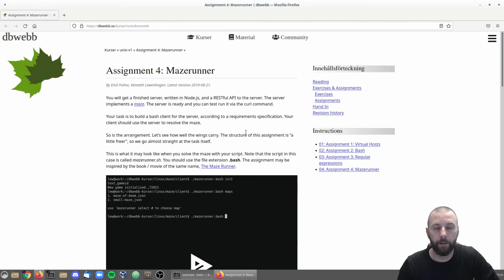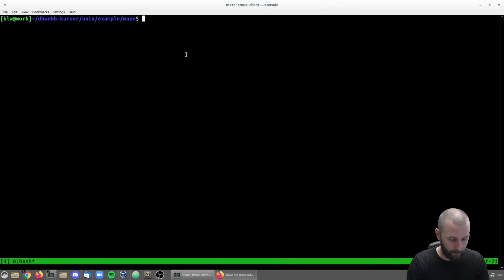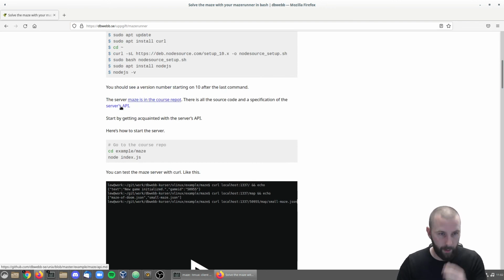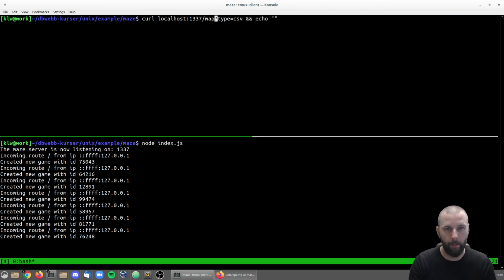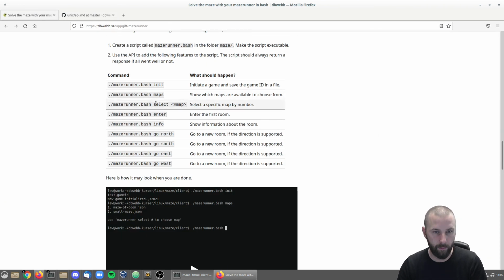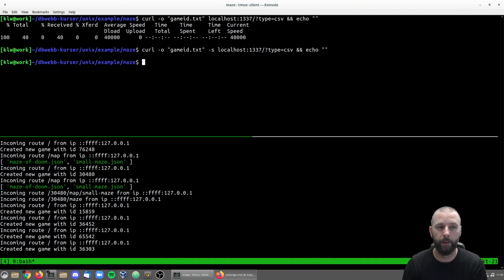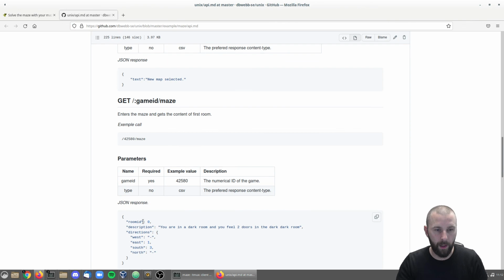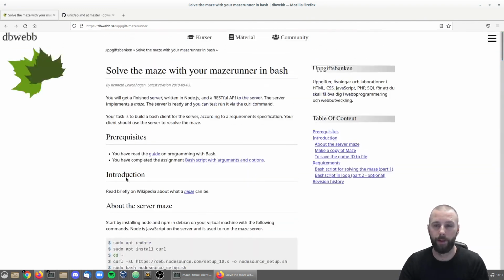04 unix mazerunner